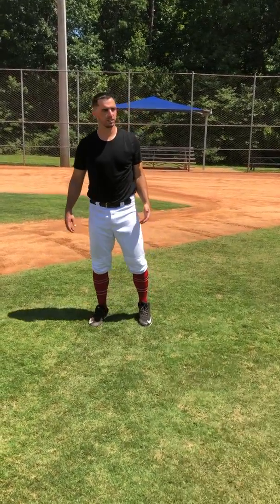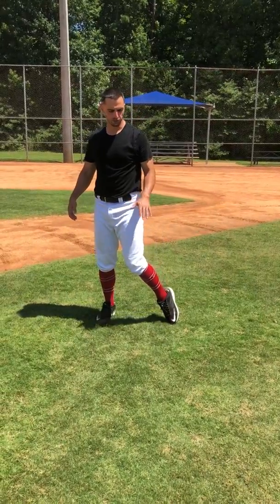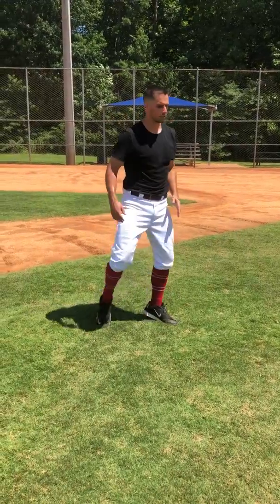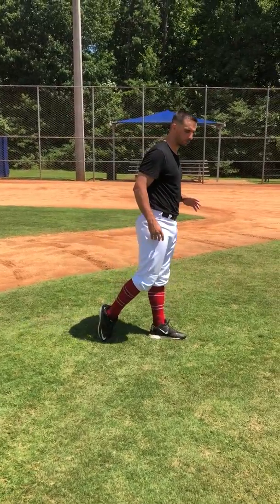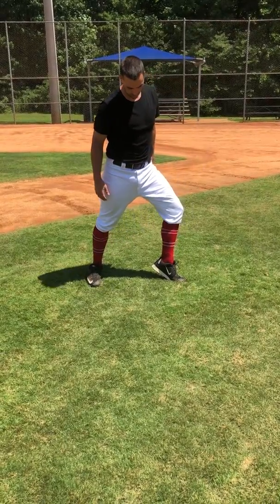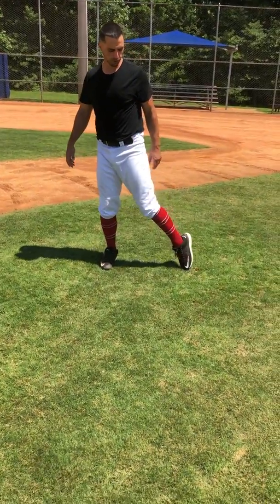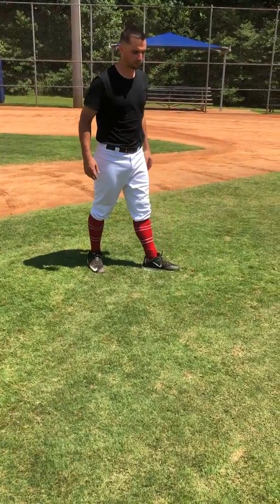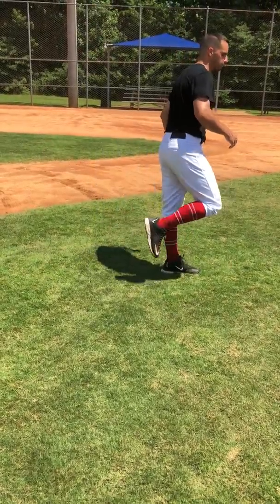C7: S2: C: Fluid Front-Leg: